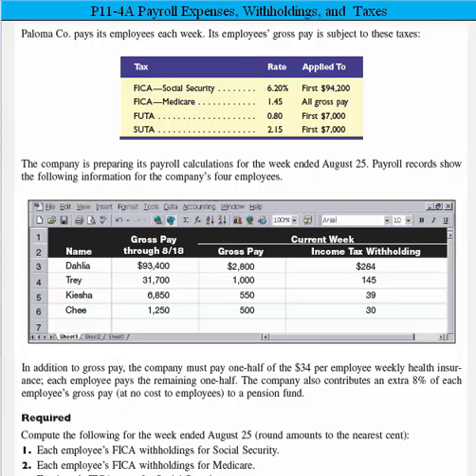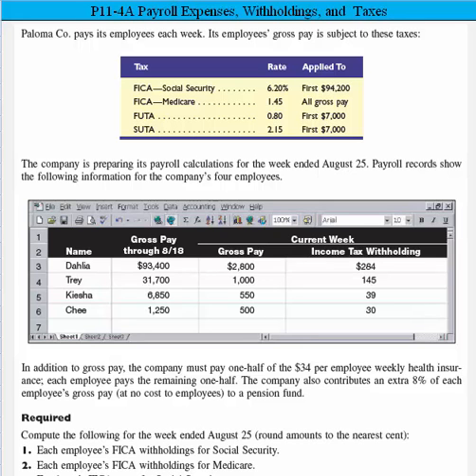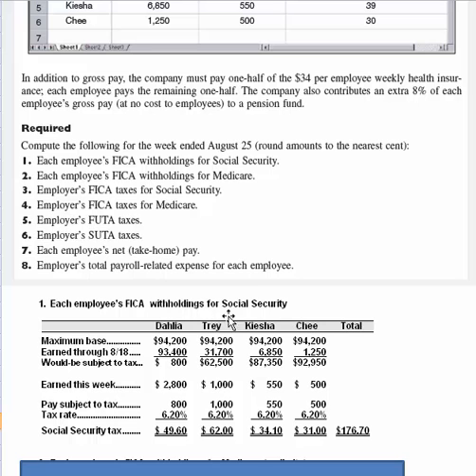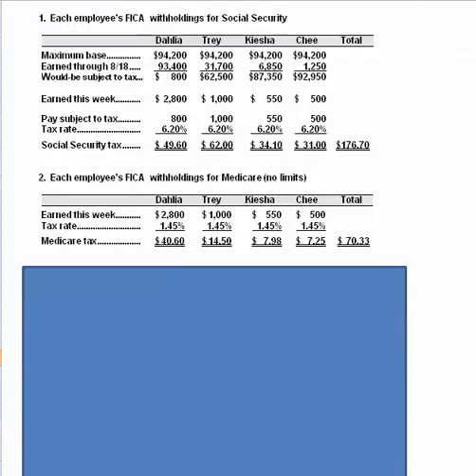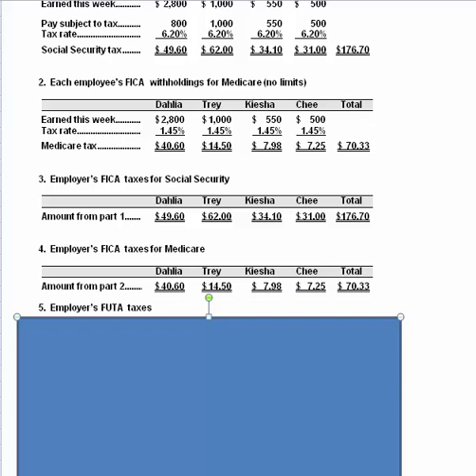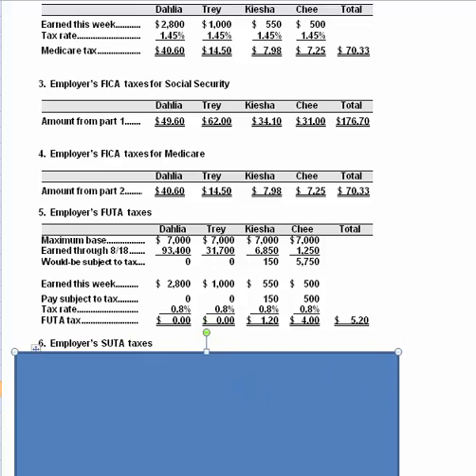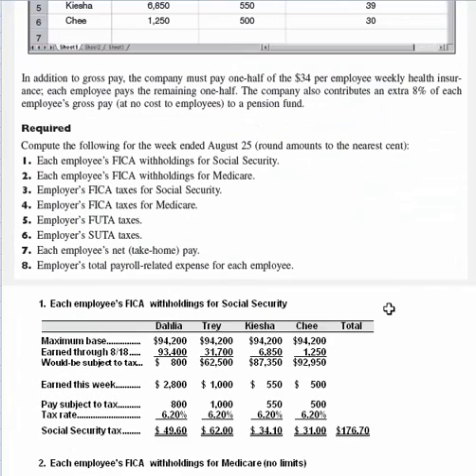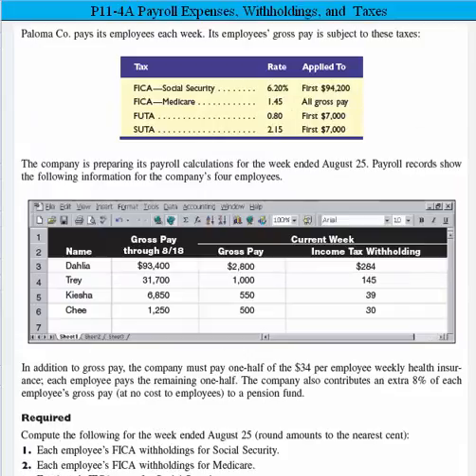Payroll expenses, payroll withholdings and taxes, P11-4A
Accounting for payroll, financial accounting